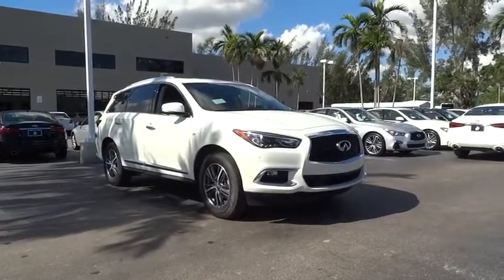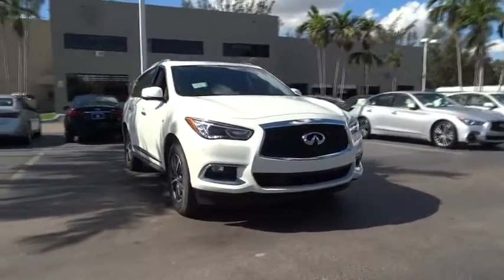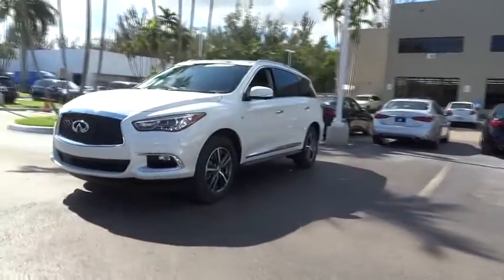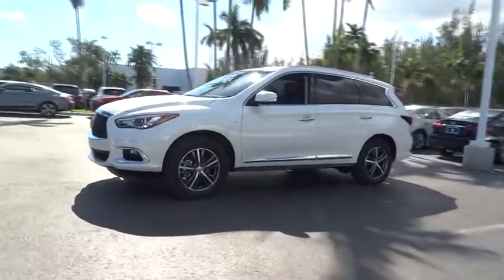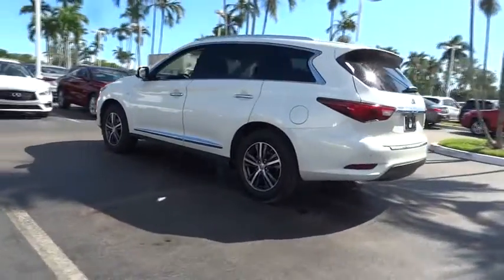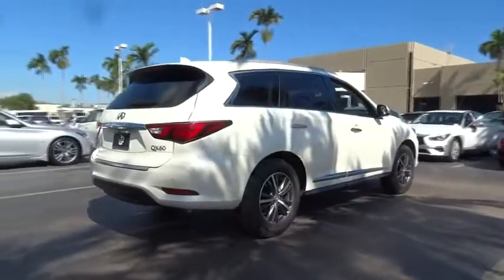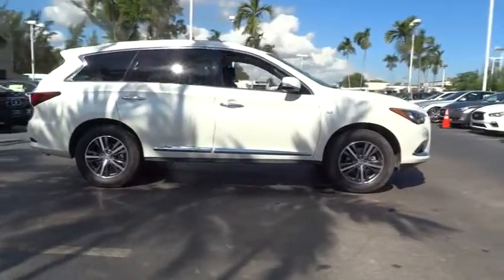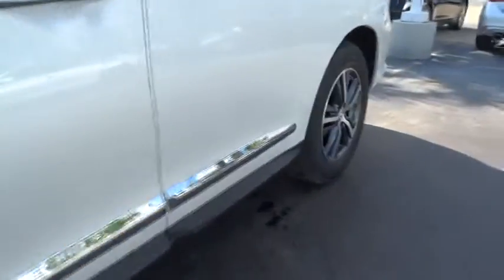2018 INFINITI QX60 Miami, Aventura, Fort Lauderdale, Broward, Miami Beach, FL MJC503183